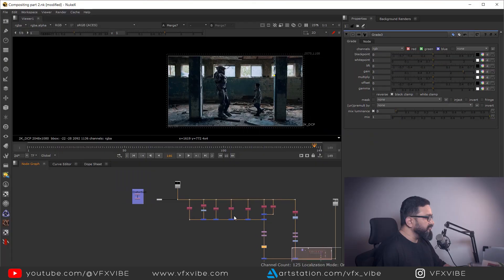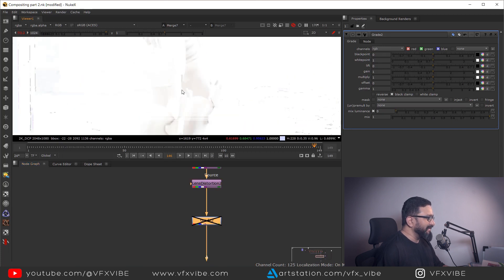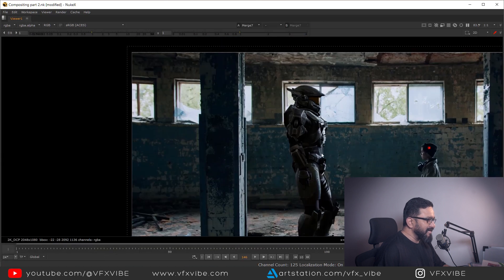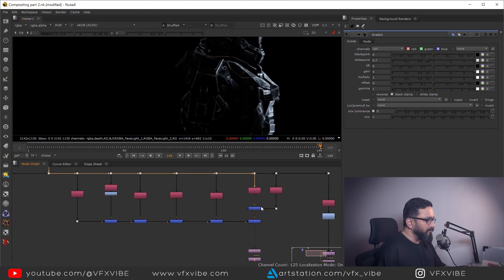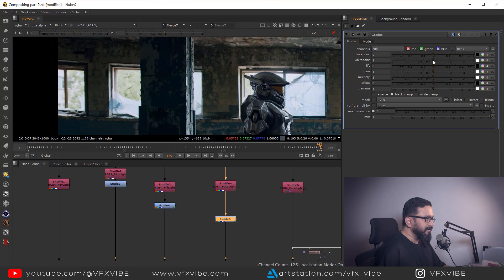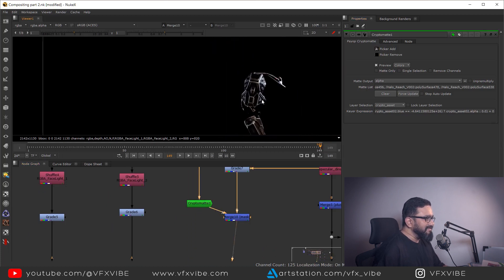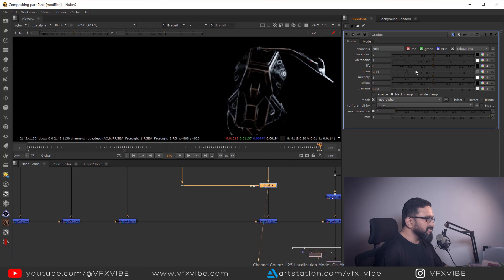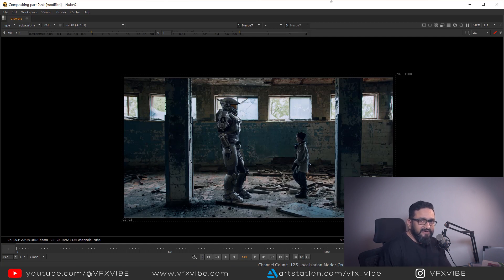NKE - 301 | PART - 5 | ENHANCHING COMPOSITING FURTHER IN NUKE | VFX VIBE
Hey everyone,
Uploading next video of our ongoing Nuke compositing series and in this video, i will explain the way of enhancing our compositing work flow.